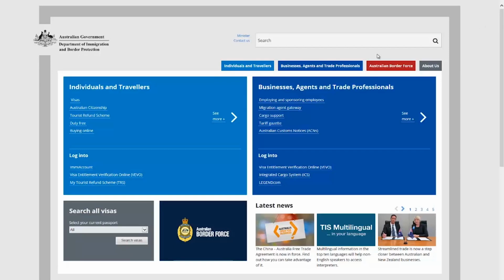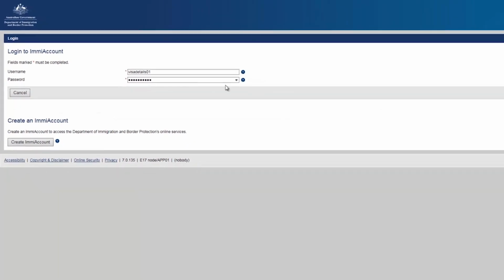Electronic Visa Records – how they work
The Department of Immigration and Border Protection has produced education and training modules to assist you in using the Visa Entitlement Verification Online (VEVO) system and accessing your visa information.  This is video one of five.  Note the videos are able to be watched independently of each other, without need of viewing in listed order.